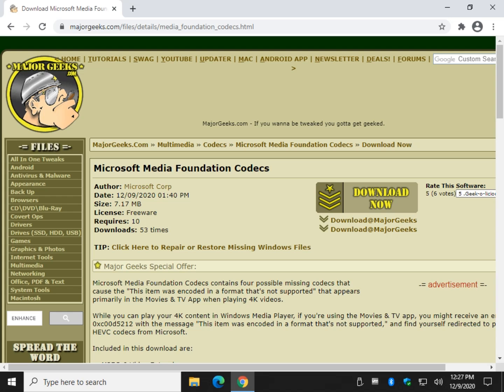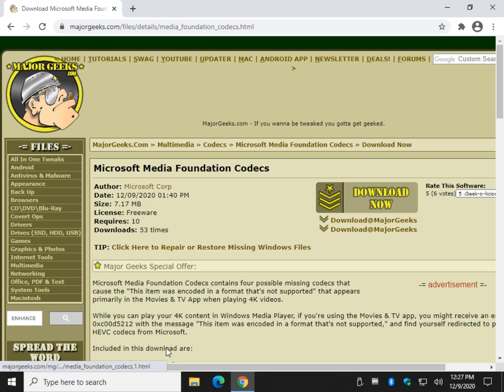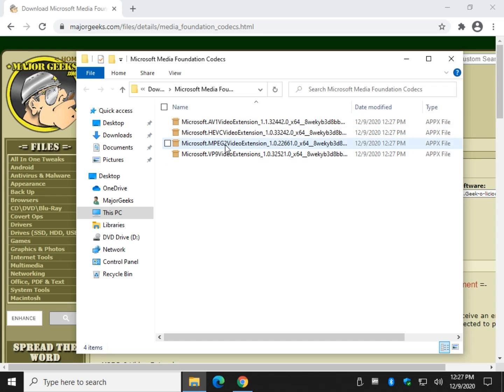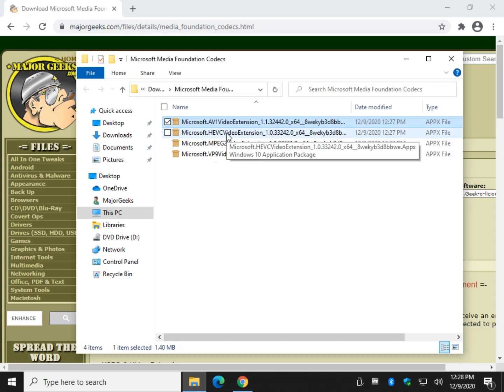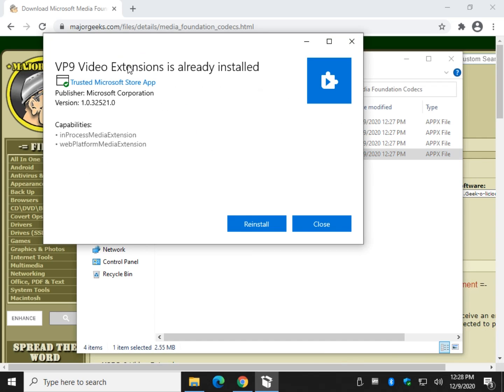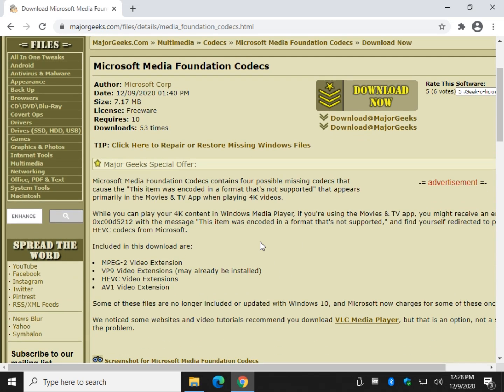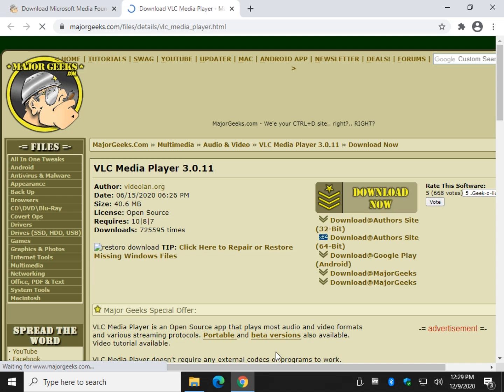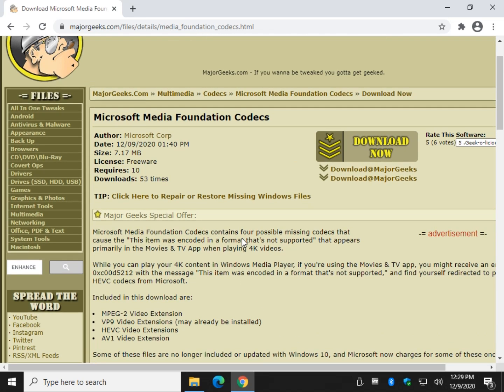0xc00d5212 - This item was encoded in a format that's not supported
Microsoft Media Foundation Codecs contains four possible missing codecs that cause the "This item was encoded in a format that's not supported" that appears primarily in the Movies & TV App when playing 4K videos